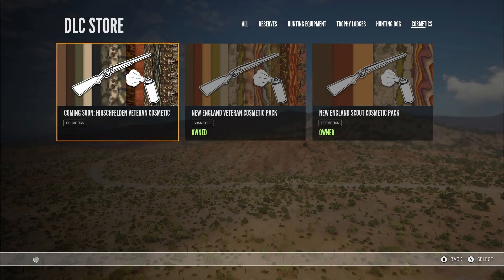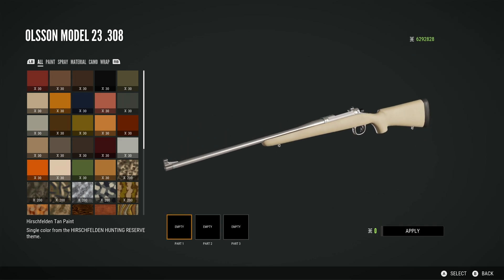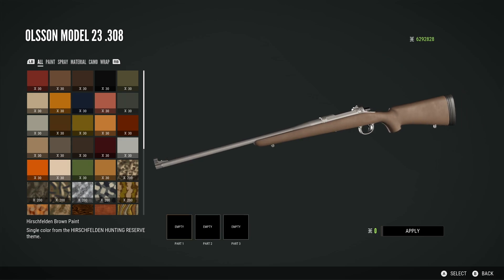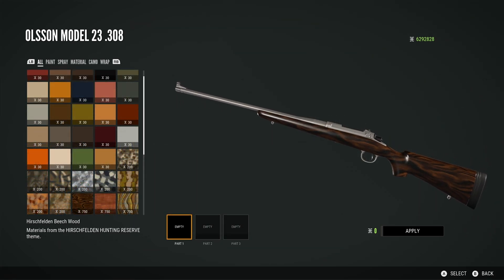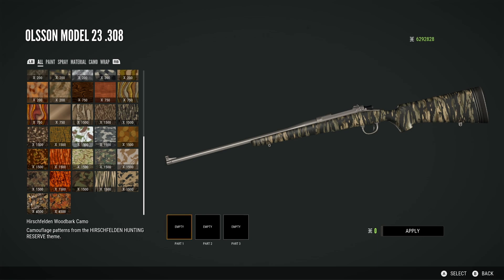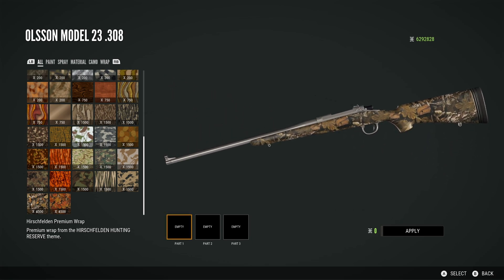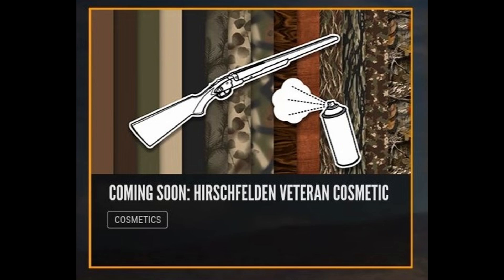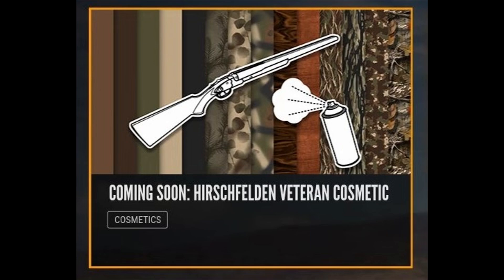LOOKING AT THE COSMETICS FROM THE HIRSCHFELDEN VETERAN COSMETIC PACK! THE HUNTER CALL OF THE WILD